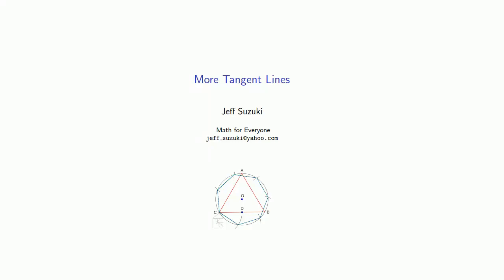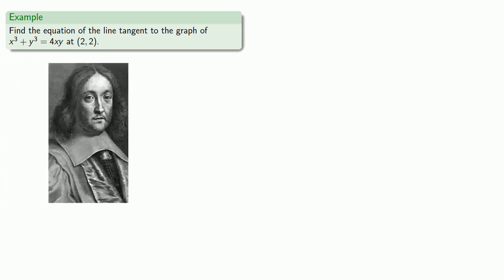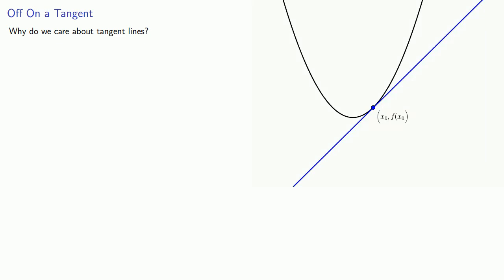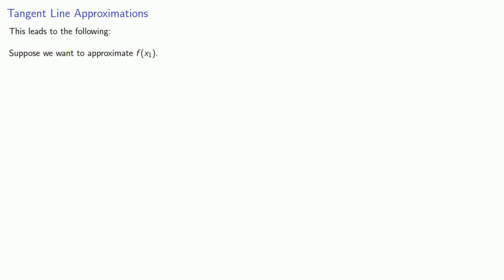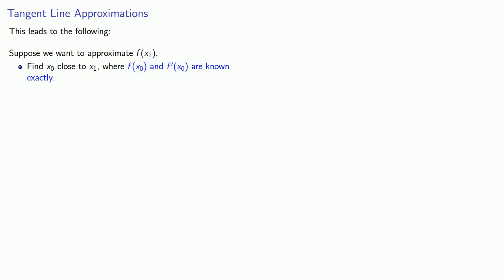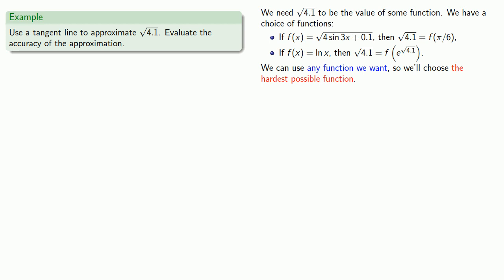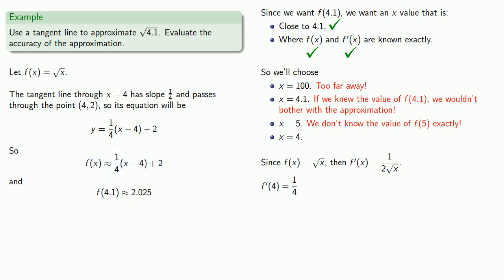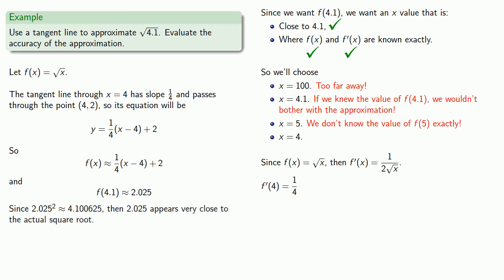Tangent Lines, Part Two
Finding tangents approximations.